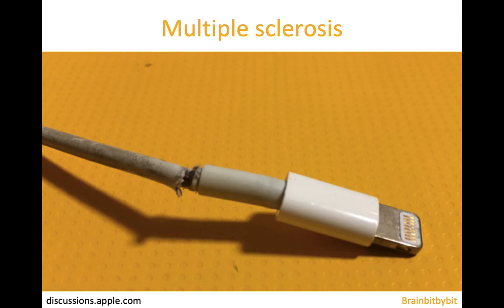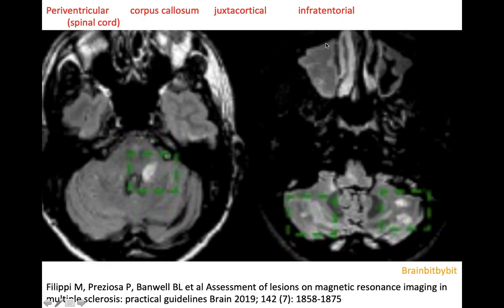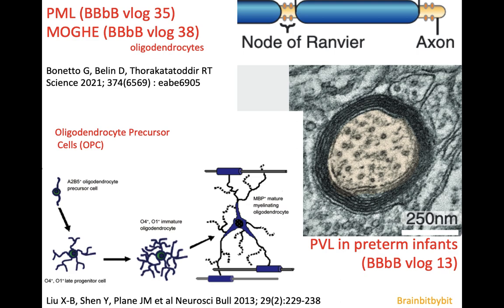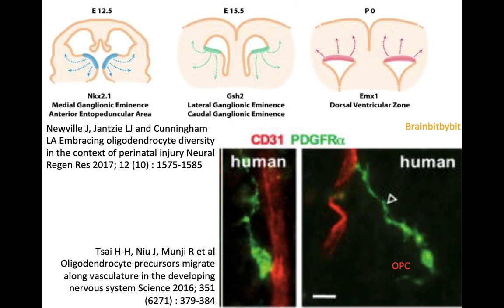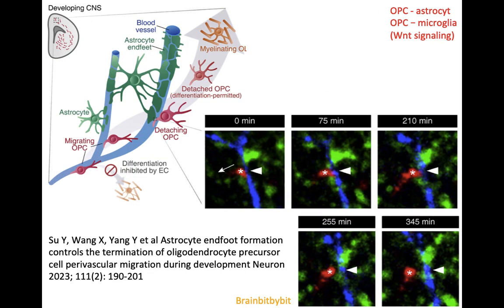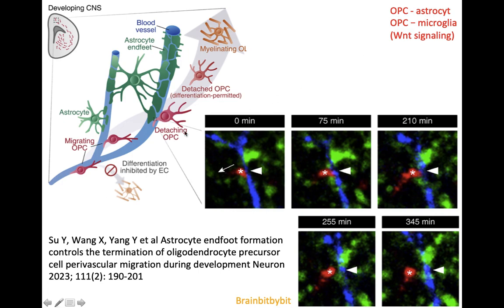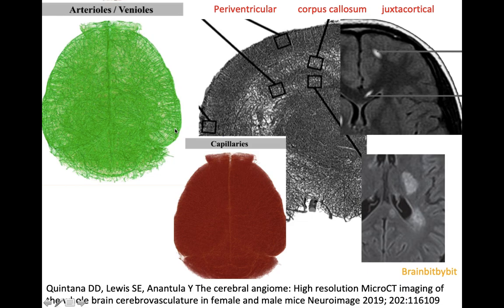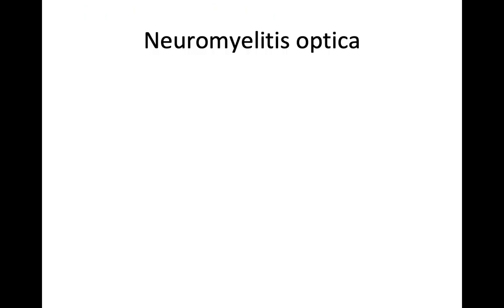39. Multiple sclerosis; periventricular/juxtacortical/callosal, demyelination, blood brain barrier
This BBbB vlog is longer than usual, because it is not only about MS, but also an introduction of the blood brain barrier and astrocytes  - The blood brain barrier will be further elucidated in NMO, ADEM, CADASIL and other future vlogs.